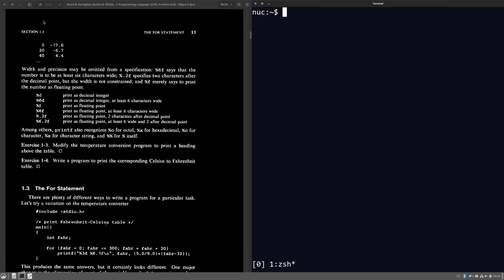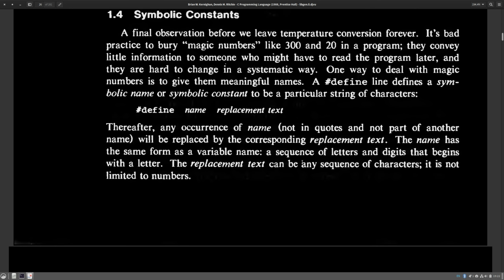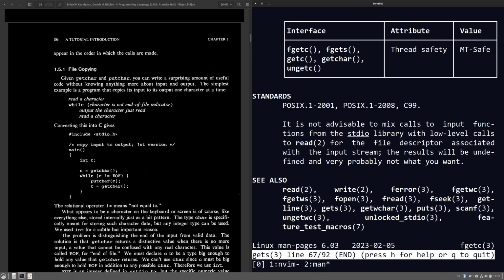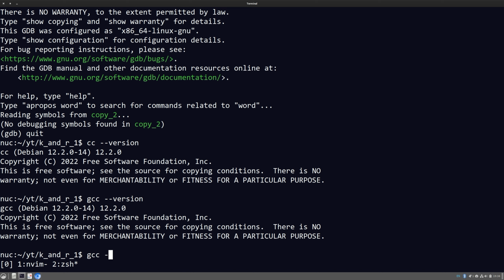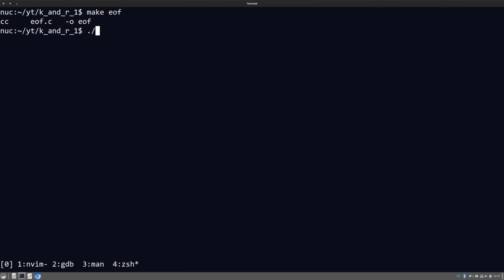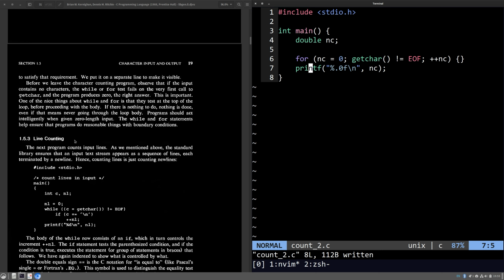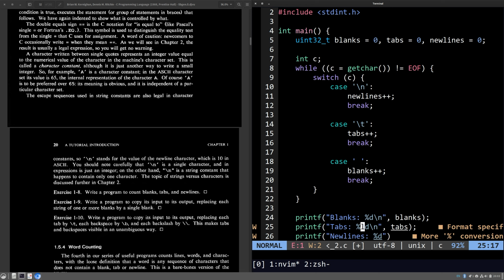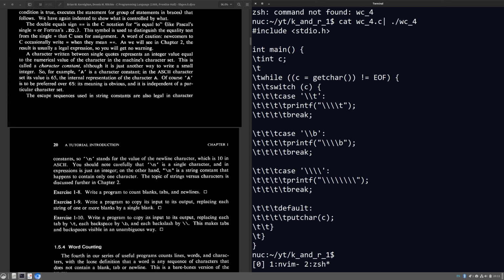Learn C Like It's 1996: Debug It Like It's Hot (Kernighan & Ritchie Challenge #2)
This video is part of a new series, in which I read the book "C Programming Language, 2nd Edition" by Brian W. Kernighan and Dennis M. Ritchie, known world-wide as "Kernighan and Ritchie".

In this video, I had to install lldb and gdb to look into the state of the program.